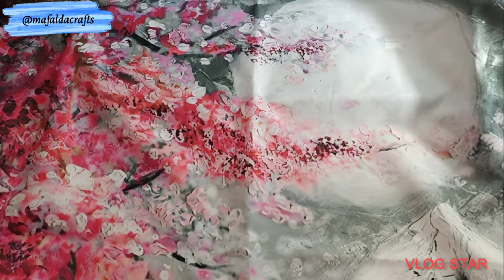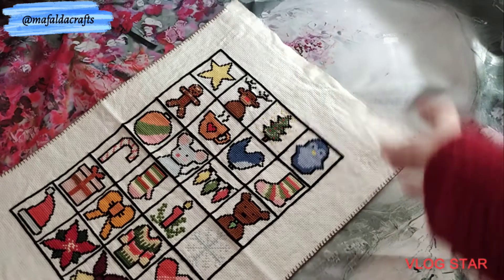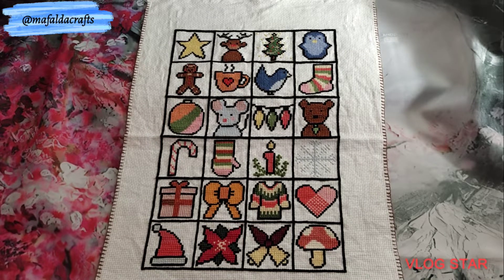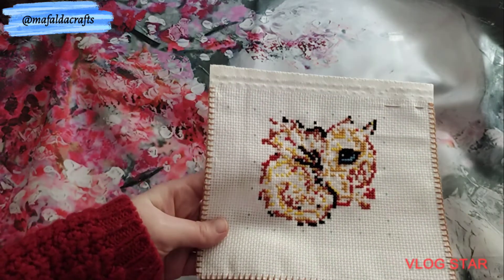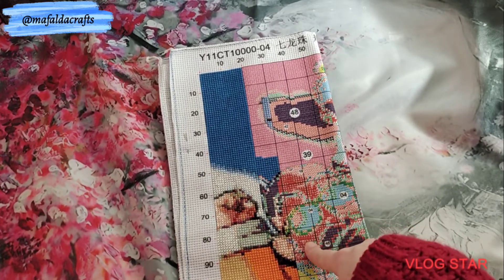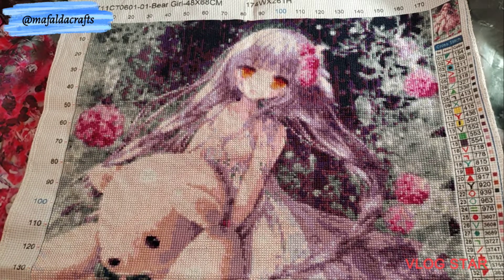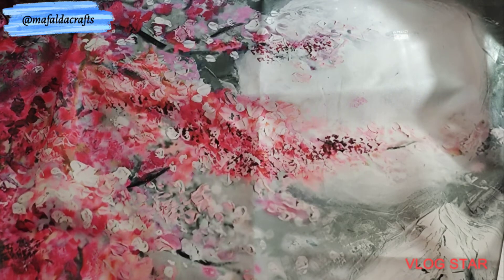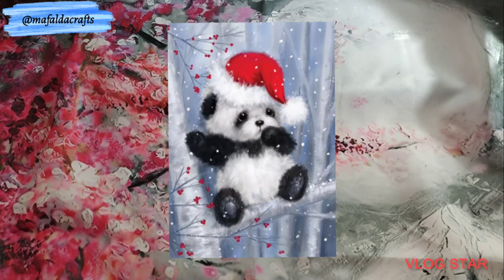(Eng) - Flosstube #21 - 2021 finishes, wip parade and stash 😊🍁🌙🧵🌸❄️